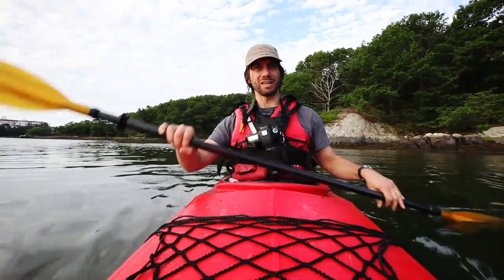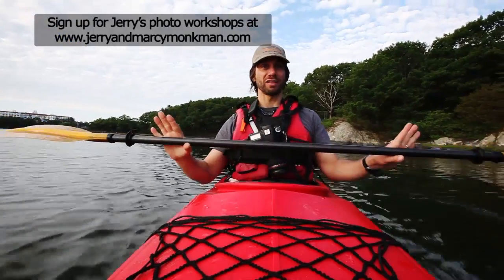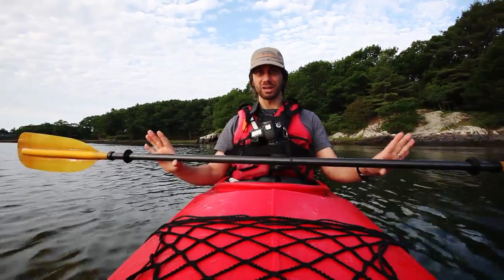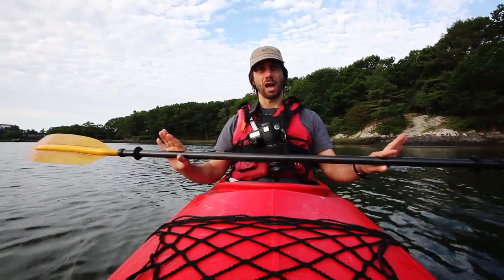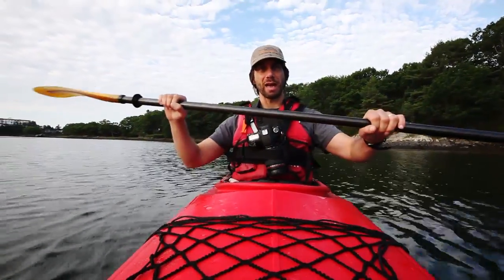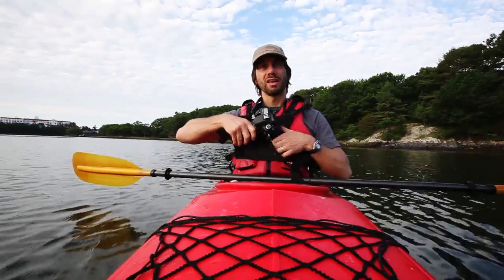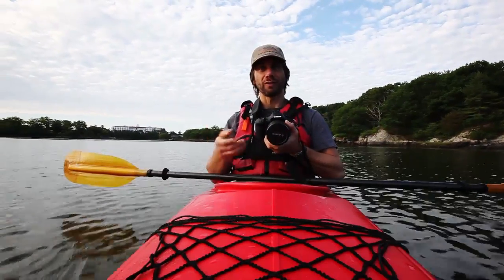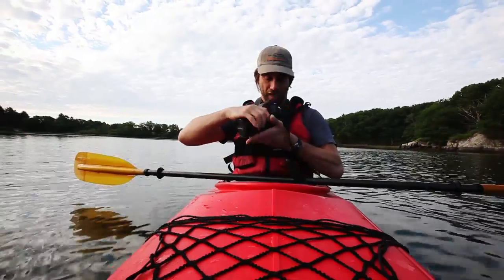Kayaking Photography Tips with Jerry Monkman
In this video, New Hampshire based conservation photographer Jerry Monkman explains how to keep your camera gear safe while shooting from a kayak.